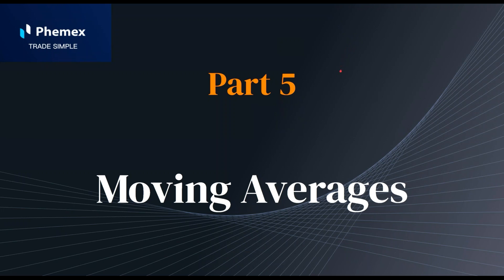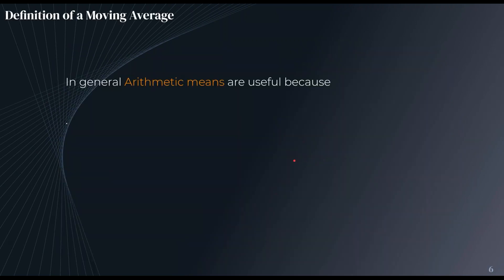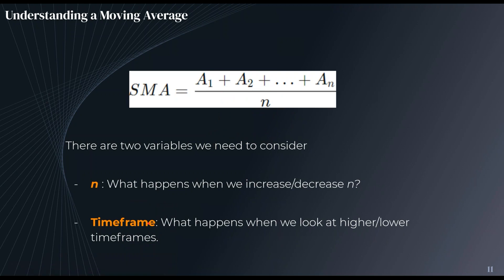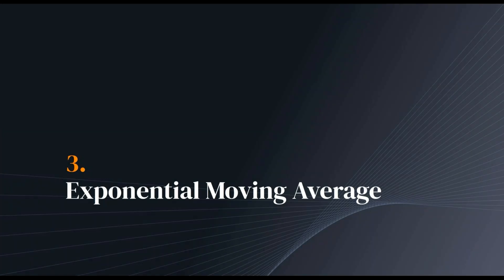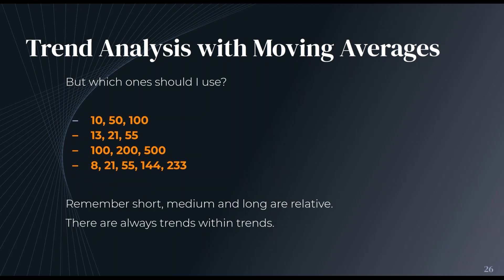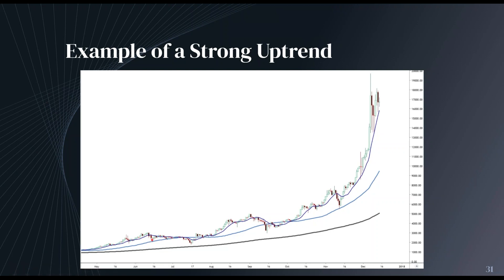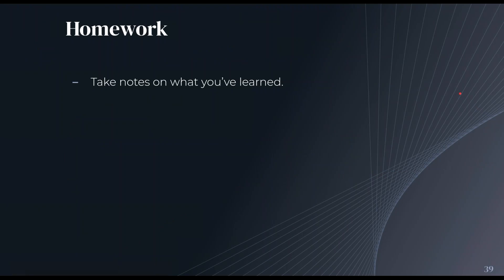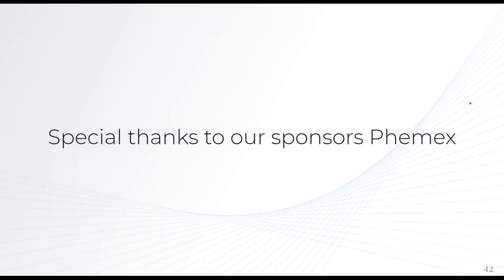How to Trade With Moving Average - Tutorial For Beginners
My team rejects 99% of applicants. I only want to work with a few traders. the most committed and hard working. Those who are really willing to invest in themselves